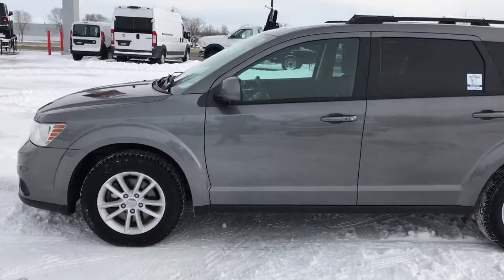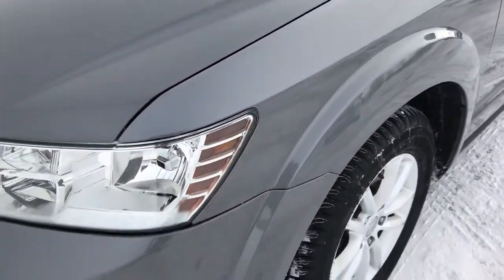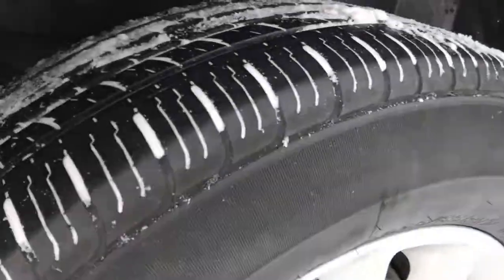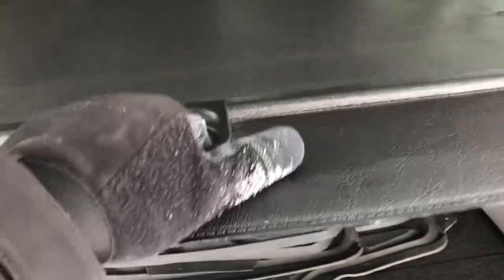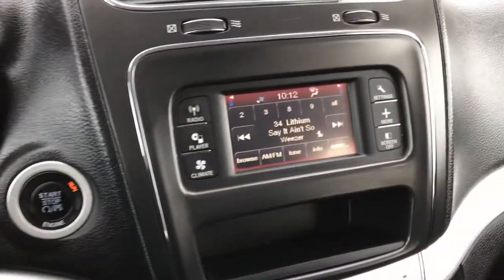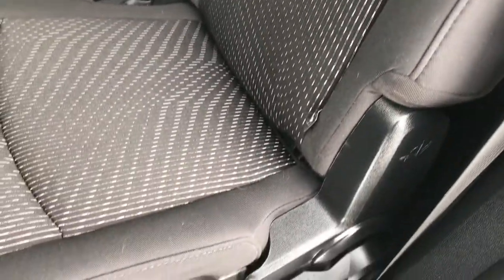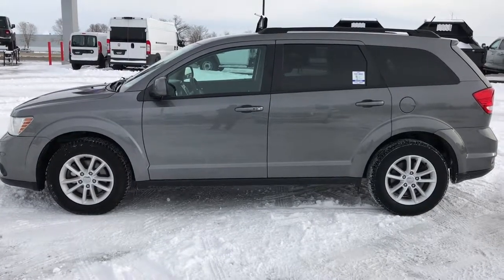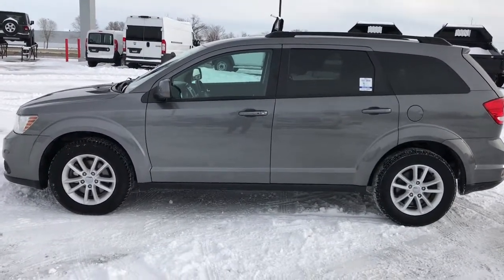2013 USED DODGE JOURNEY SXT FWD REVIEW FOR SALE FOND DU LAC $9,499 SOLD! 8J183A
STOCK: 8J183A
PRICE: $9,499
MILES: 74,337
MAKE: DODGE
MODEL: JOURNEY
VIN: 3C4PDCBB8DT577709

2.4 Liter DOHC I4 Engine, 173 Horsepower, SXT Package, Automatic Transmission Center Console Shifter, Front Wheel Drive FWD, Driver Seat Height Adjuster, Non Smoker, Black Ebony Cloth Seats, Bucket Seats, 2nd Row Bench Seating, Heated Power Mirrors, Electronic Stability Control Traction Control ESC, P225/65 R17 Tires, Factory Alloy Rims Premium Wheels, Four Wheel Disc Brakes, Fog Lights, AM / FM Radio Tuner, Sirius/XM Satellite Radio Capabilities Sirius / XM, CD Player, Auxiliary MP3 Jack Portable Audio Connection, USB Jack Portable Audio Connection, Enter-N-Go System Keyless Entry System, Keyless Entry with Factory Remote Start, Push Button Start, Manual Raise Rear Gate, Rear Window Defroster, Adjustable Height Seatbelts, Driver and Passenger Front Air Bags, L.A.T.C.H. Child Safety System, Side Curtain Air Bags SRS Safety Restraint System, 2nd Row Power Windows, Multi-Function Steering Wheel Controls, Mileage Display, Outside Temperature Display, Dual Multi-Zone Climate Control , Fold Down Rear Seats, Factory Floormats, Air Conditioning AC, Cruise Control, Power Locks, Power Windows, Tilt/Telescope Steering Wheel, Granite Crystal Metallic Clearcoat,

STOCK: 8J183A
PRICE: $9,499
MILES: 74,337
MAKE: DODGE
MODEL: JOURNEY
VIN: 3C4PDCBB8DT577709